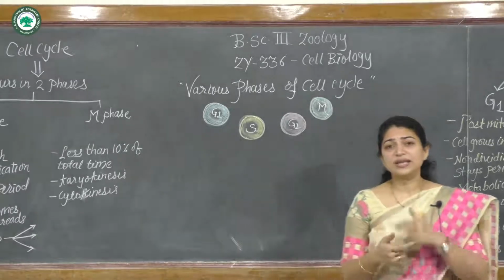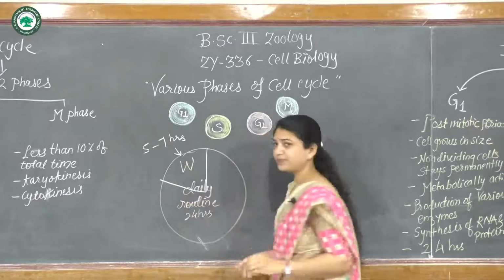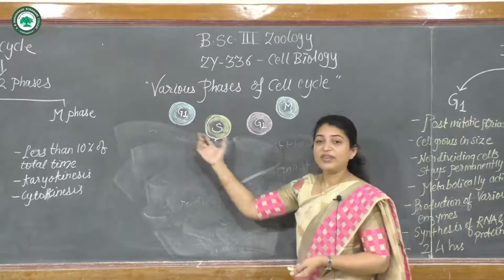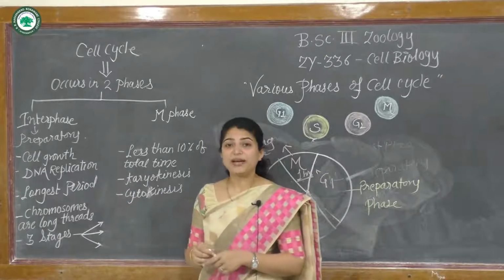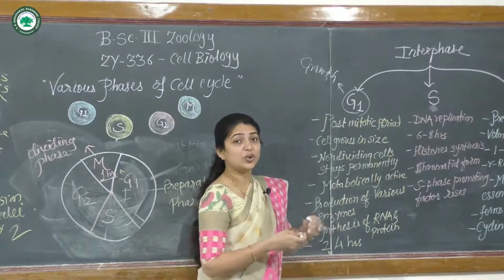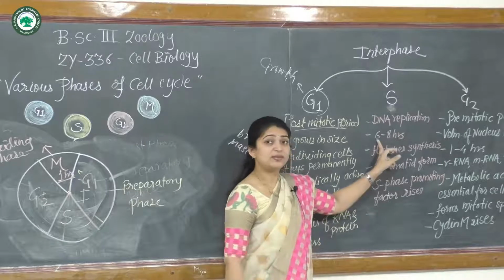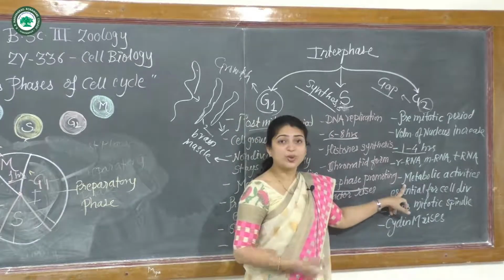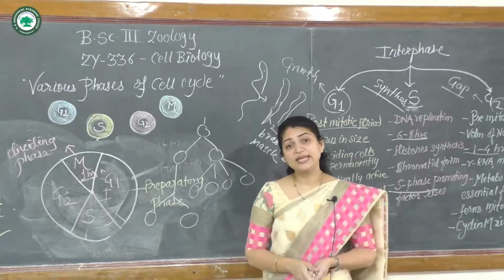T.Y.B.Sc. (Cell Biology) || Topic: Various phases of cell cycle || By Prof. Bendre N.N.